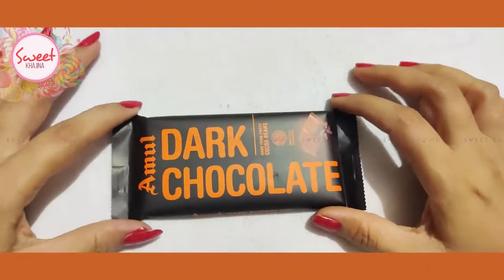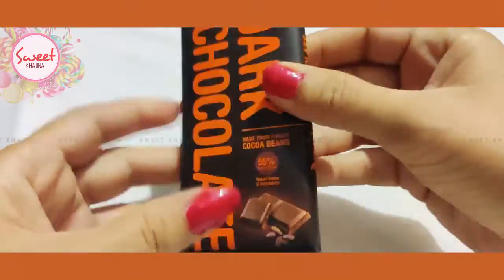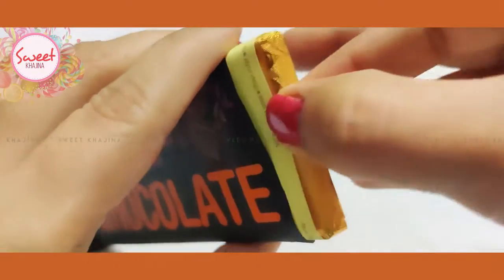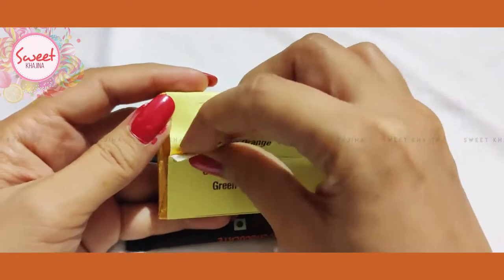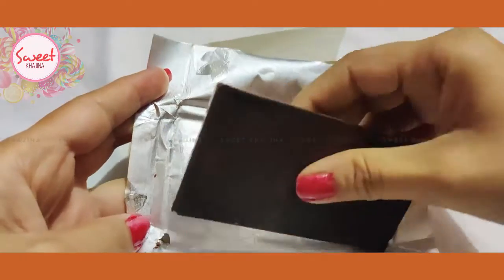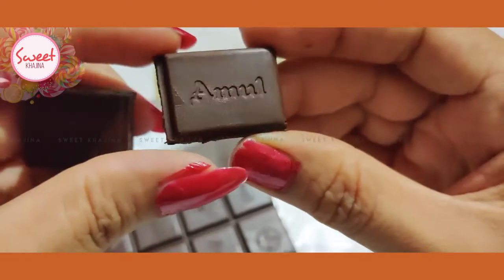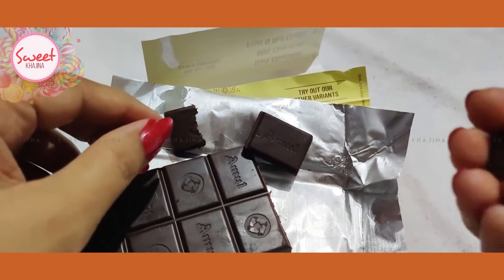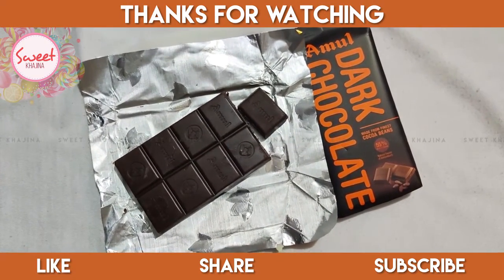Amul Dark Chocolate | Silky Texture Cocoa Rich | Unboxing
Amul Dark Chocolate delicious cocoa. Tasty, Yummy, Soft Dark Chocolate

You’re free to use this Music in any of your YouTube videos